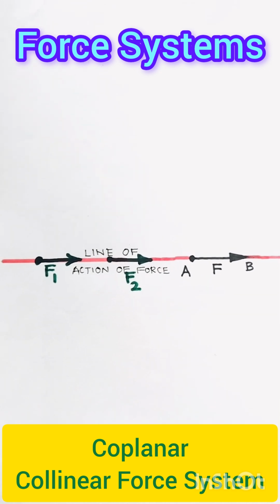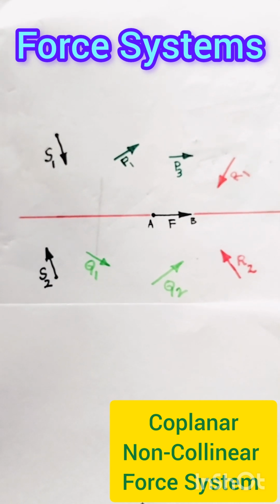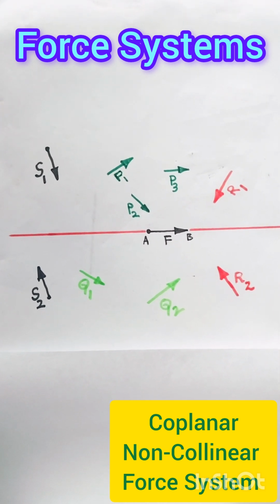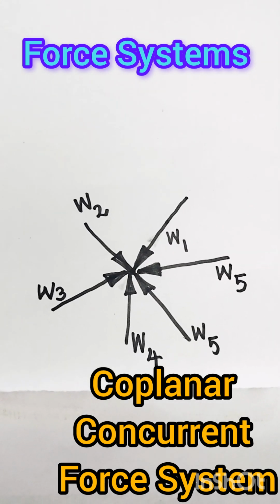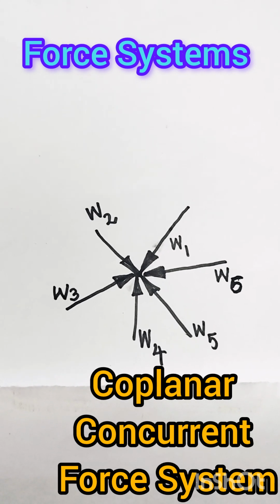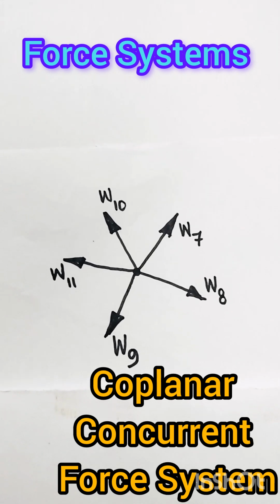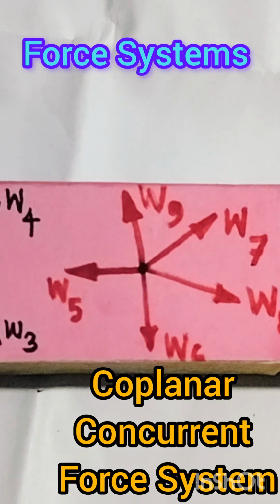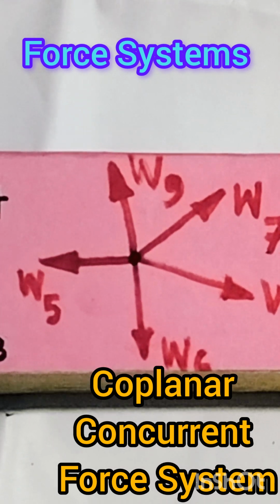FORCE SYSTEMS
Group of forces